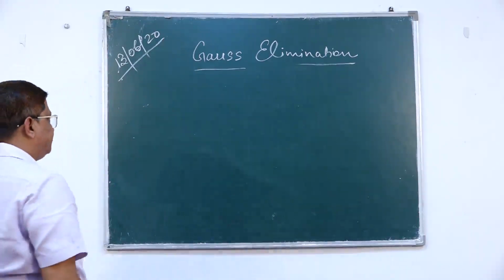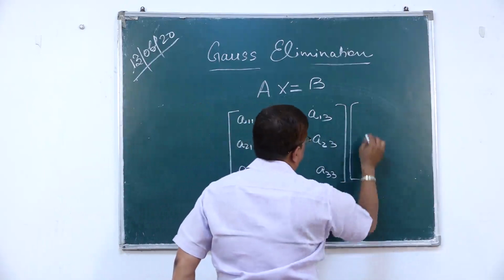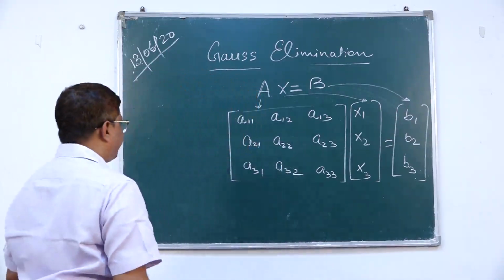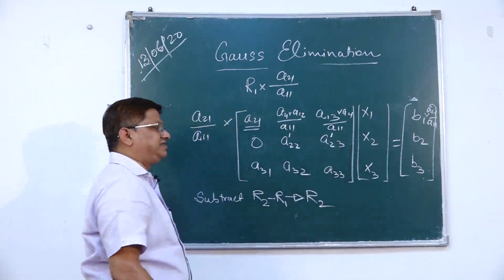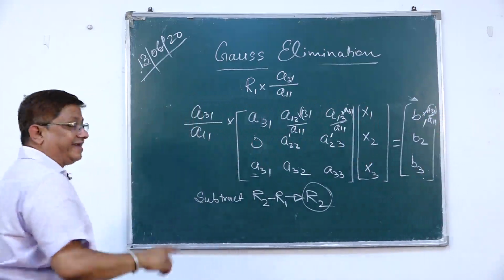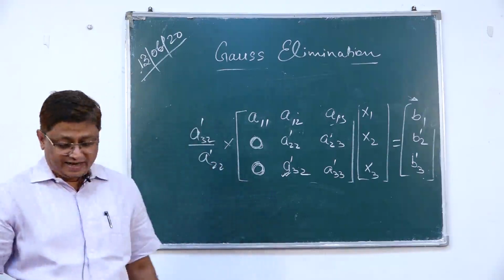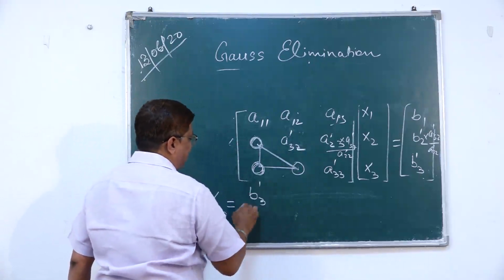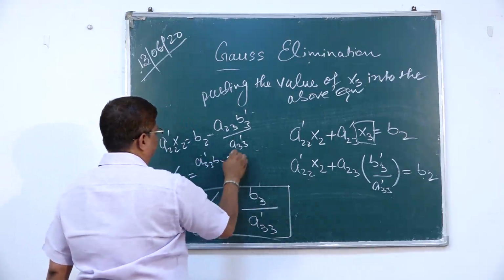MCA 4TH SEMESTER 13-JUN-2020